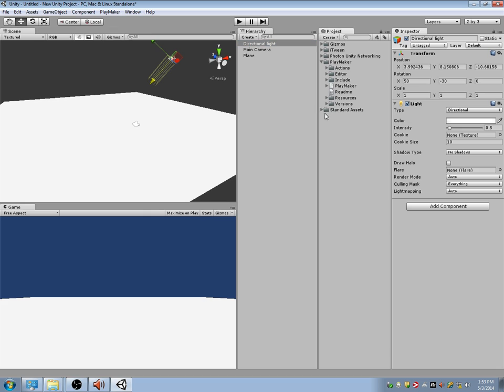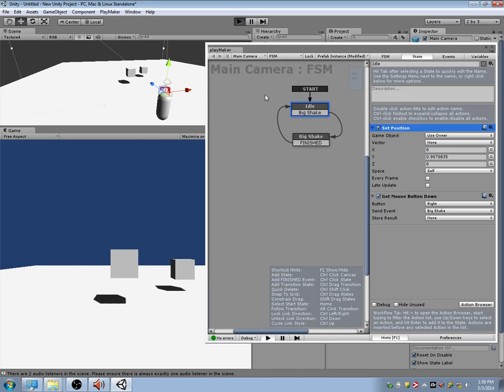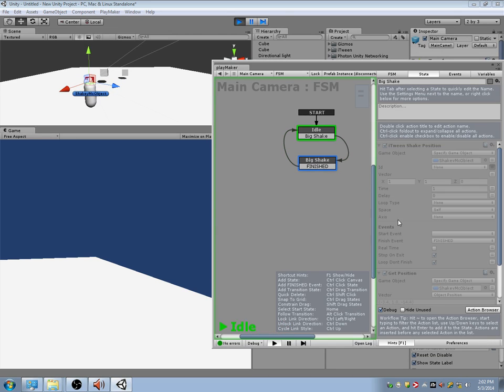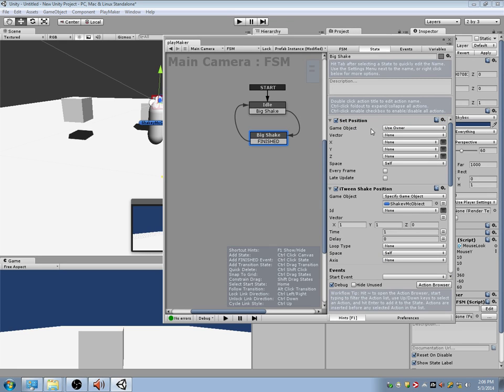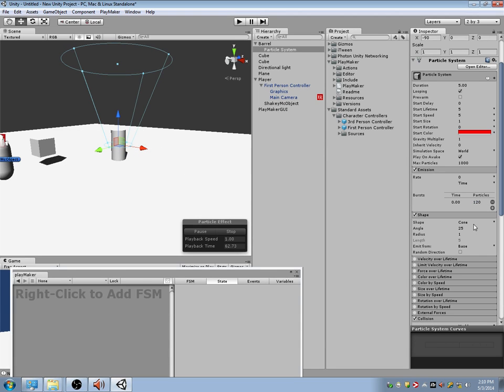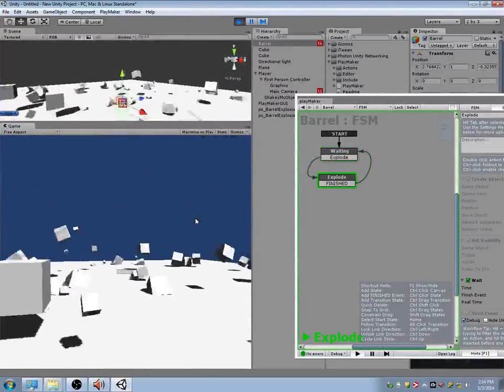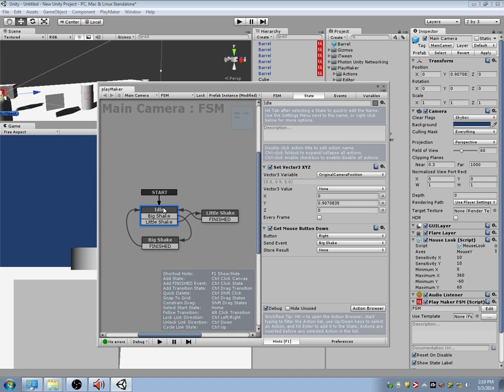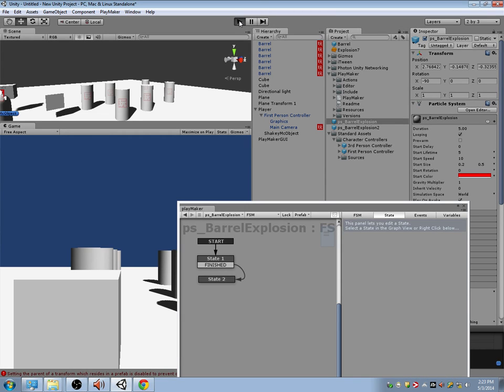GA4401 5 03 2014 01